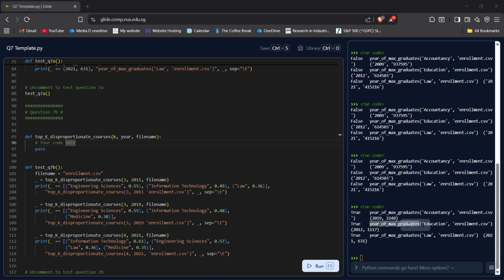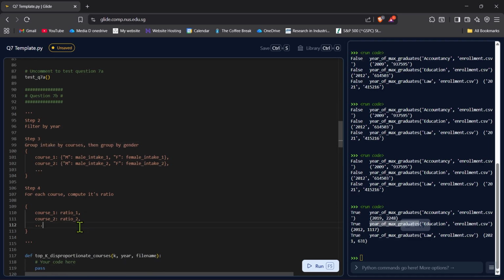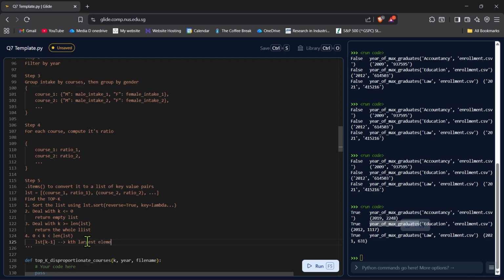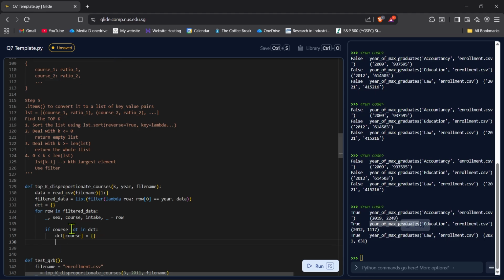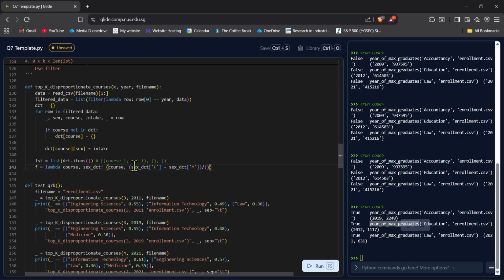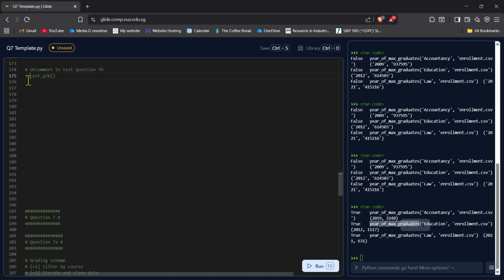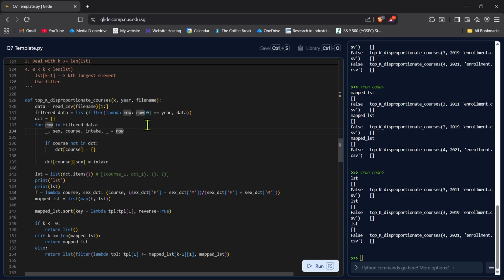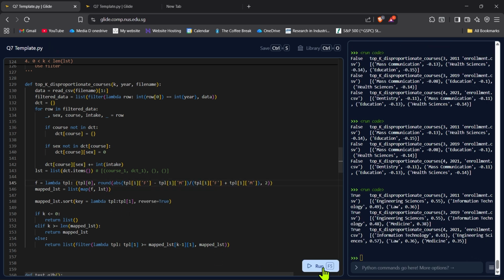PE2 Compilation Q7B